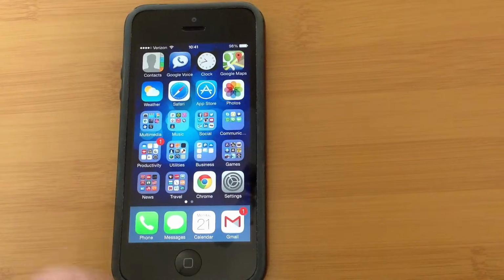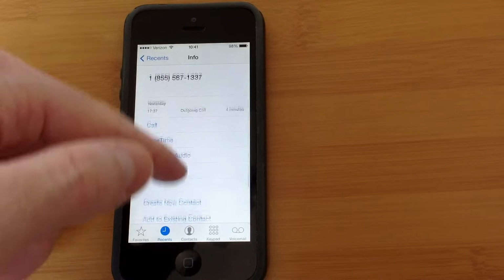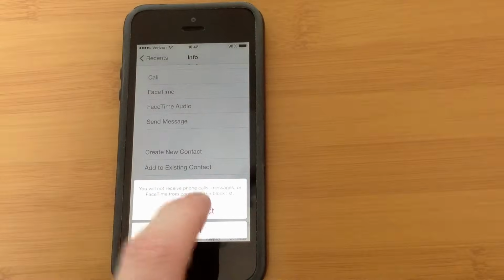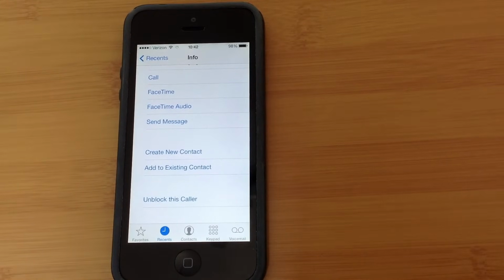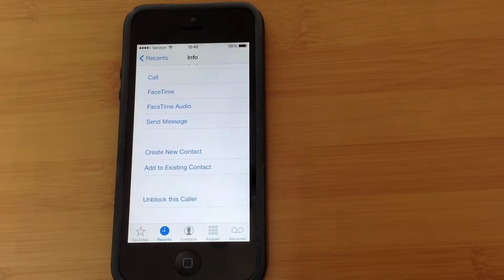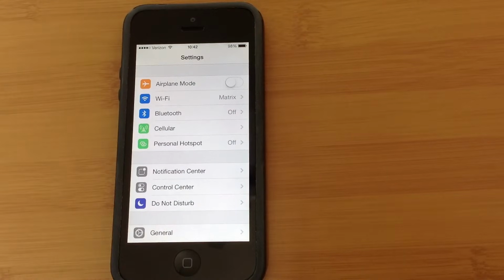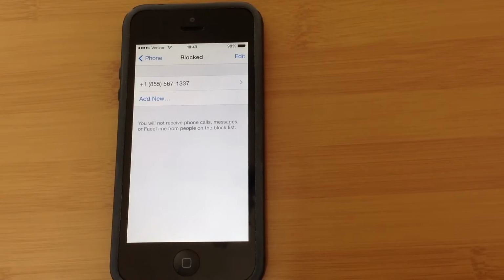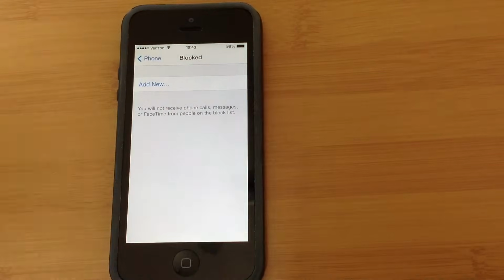iPhone - How to Block a Number from Calling or Texting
Learn how to block a number on your iPhone from calling, texting or using Facetime in iOS.  Discover how to use the built-in spam blocking feature on iOS.